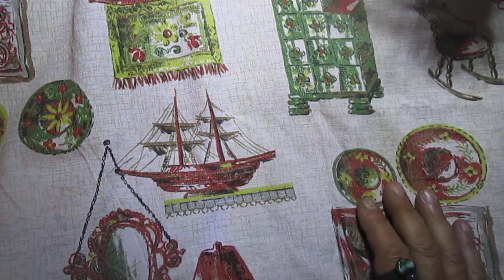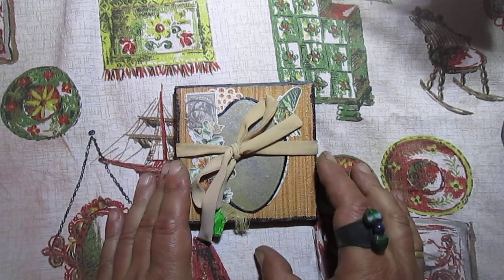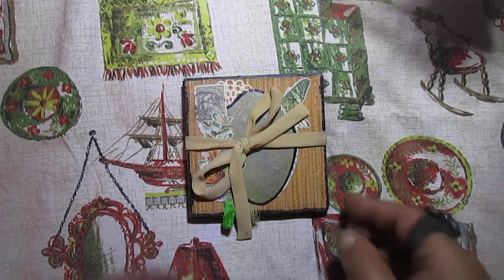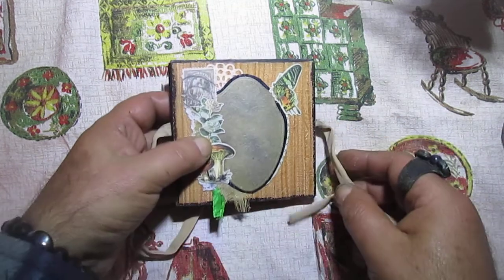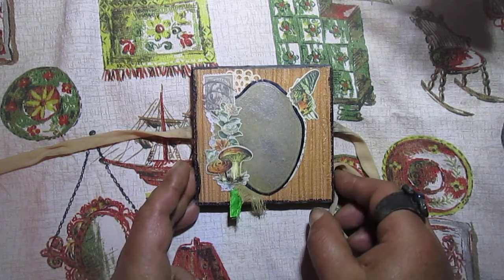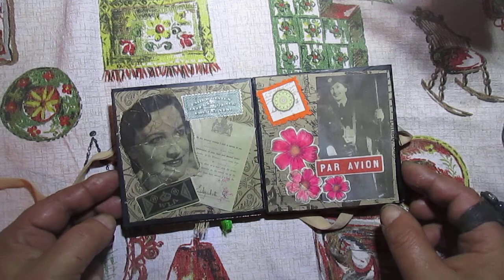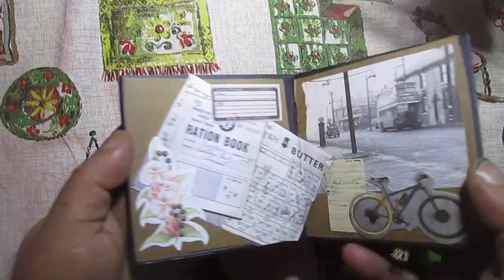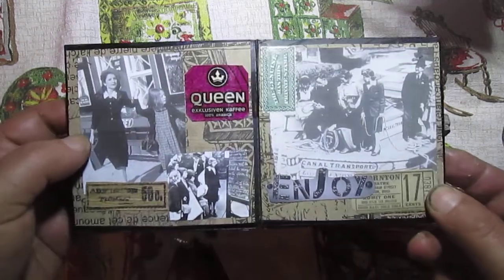Little accordion book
Enjoying life and appreciating it is what we should all learn now, living each moment consciously. Life is very fragile, like glass, and can break. Therefore, try not to spoil the lives of others, but support, help in every possible way and learn to appreciate what you have now. After all, moments are fleeting, I life consists of moments and moments. Lose it and you won't get it back.